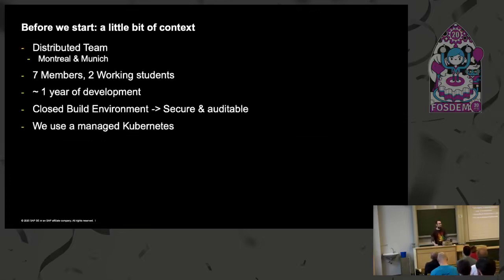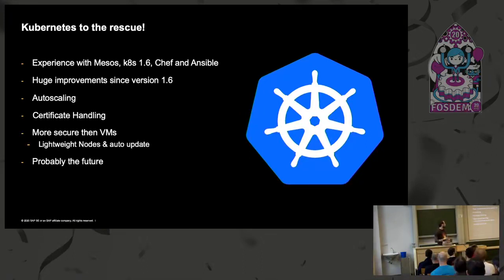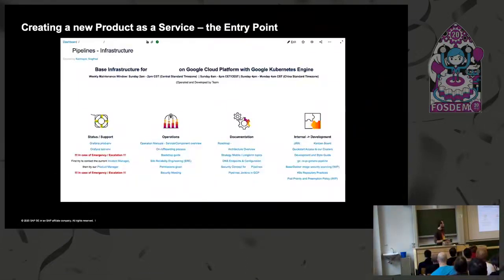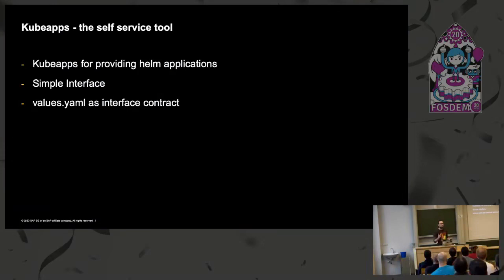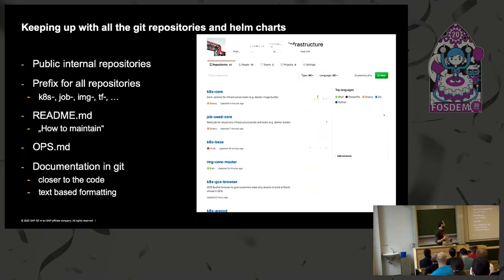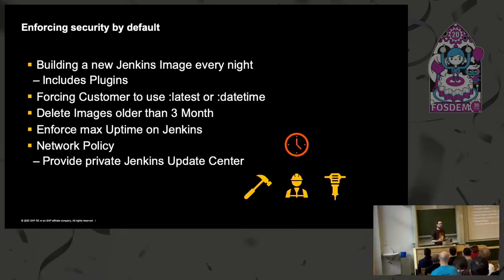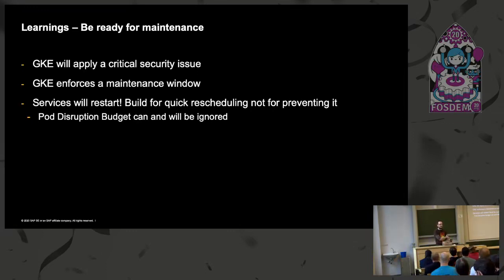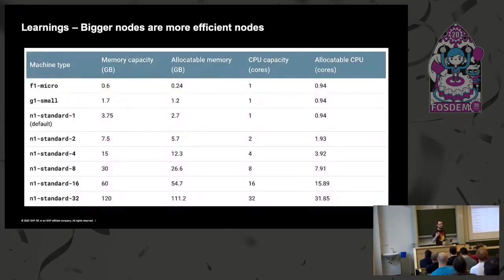Our road to a k8s GKE based Closed Build Environment A small journey to an autoscaling build env ba…